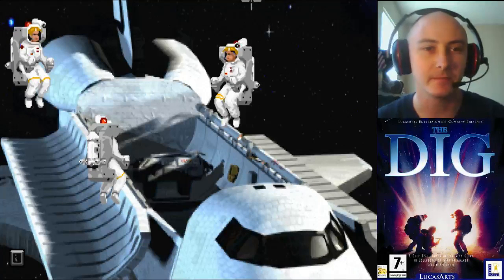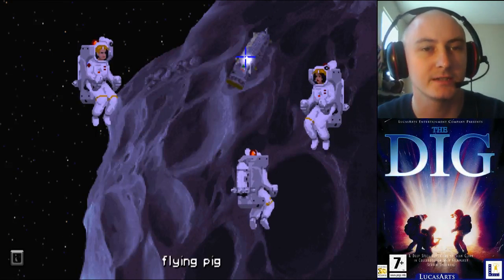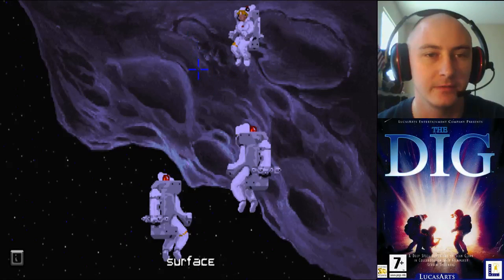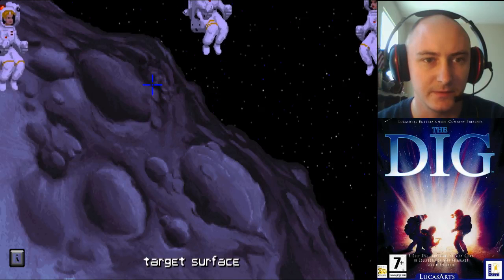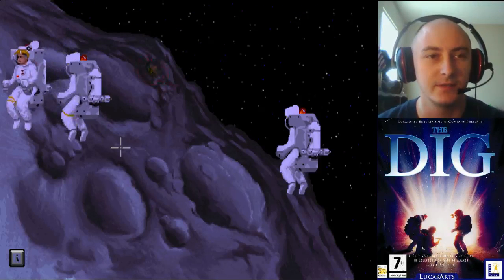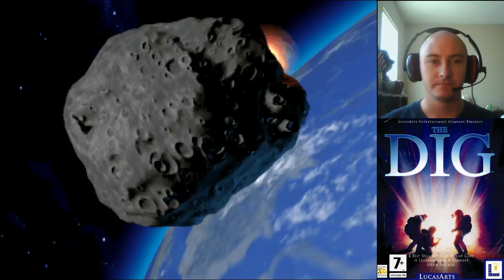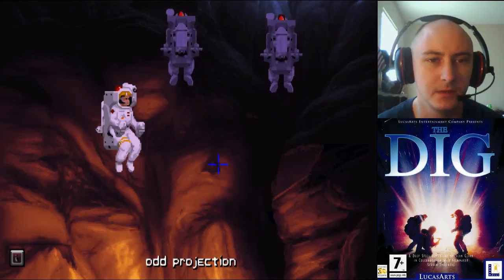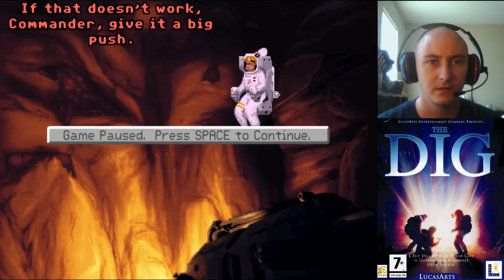Let's Play "The Dig" Episode 2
Episode 2 of my let's play of "The Dig" where we find out that Atilla is a real Hun